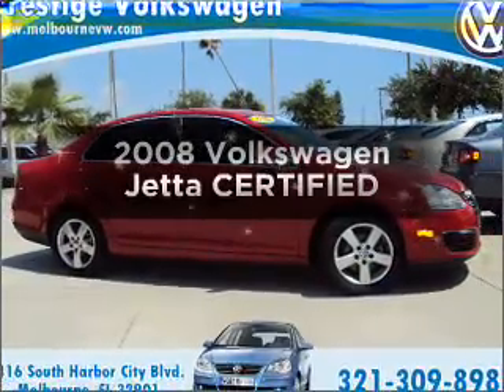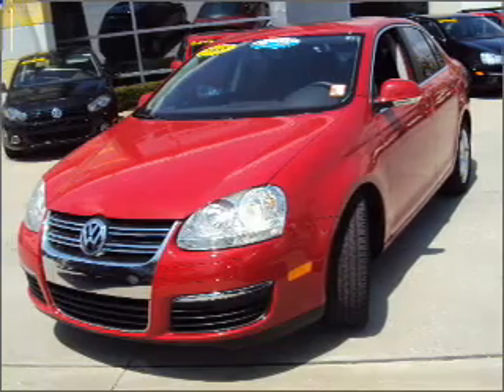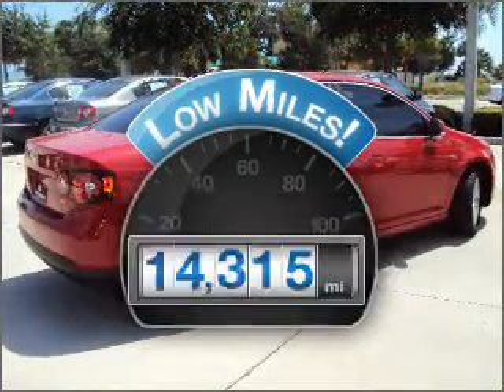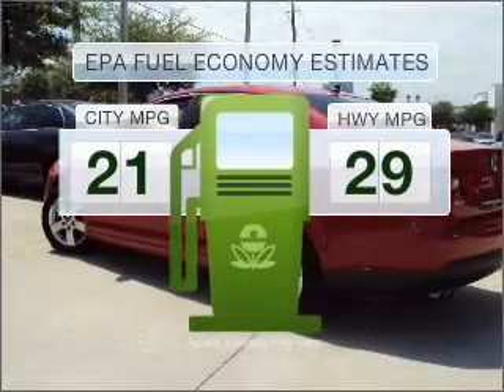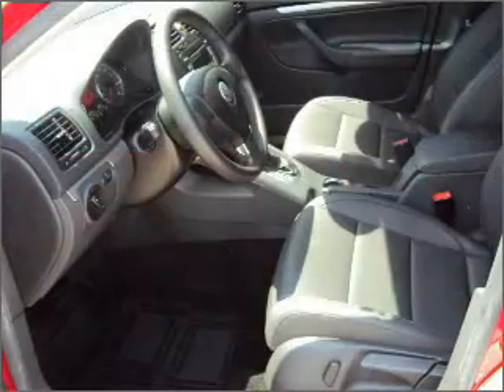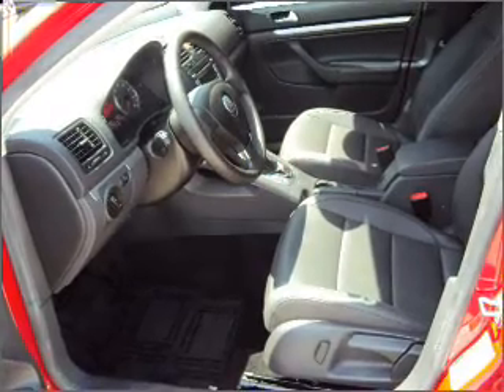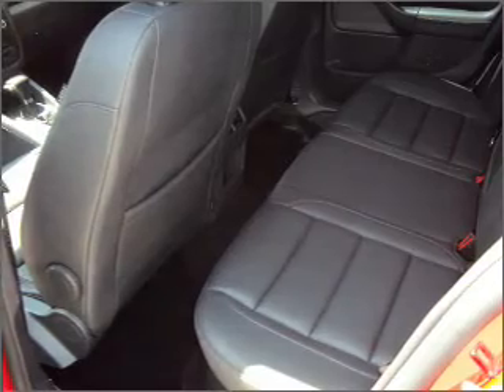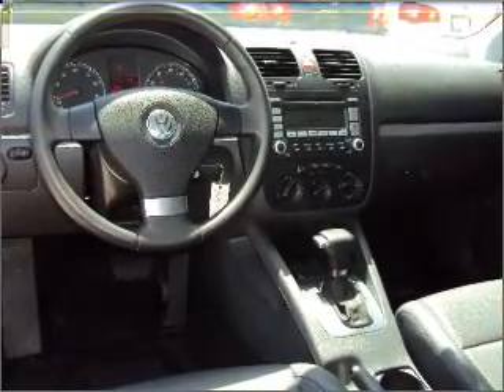2008 Volkswagen Jetta - Melbourne FL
Year: 2008
Make: Volkswagen
Model: Jetta
Trim: CERTIFIED
Engine: 2.5 liter inline 5 cylinder 20 valve
Transmission: Automatic
Color: Red
Mileage: 14315
Address:
1416 S. Harbor Cit